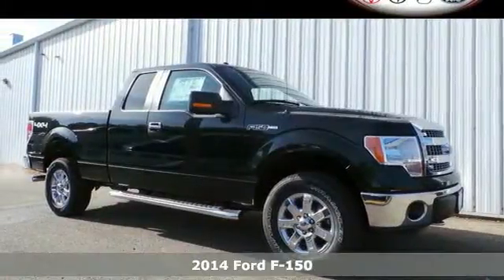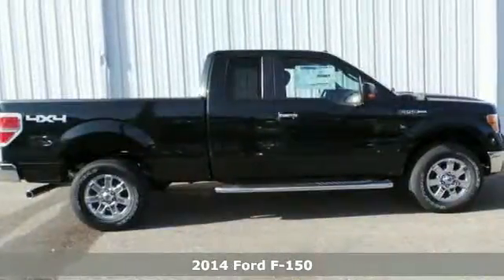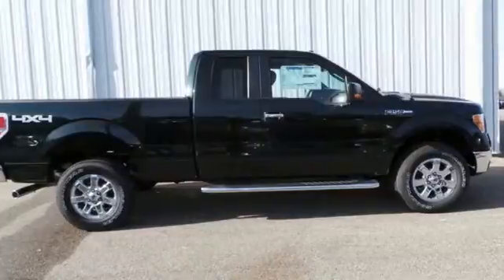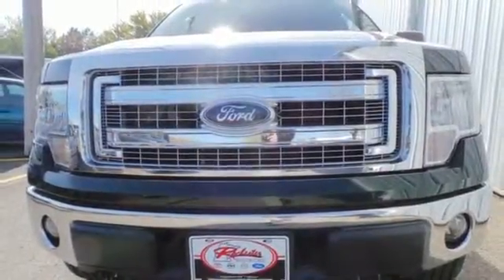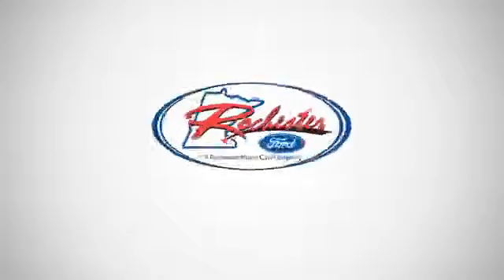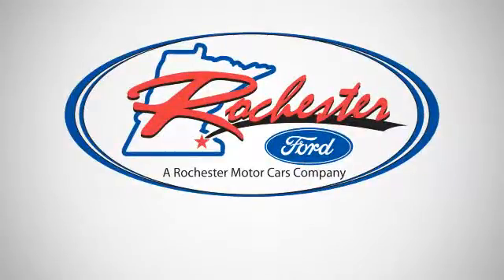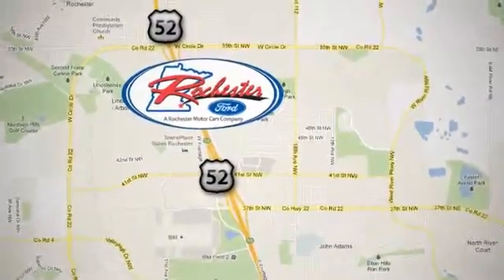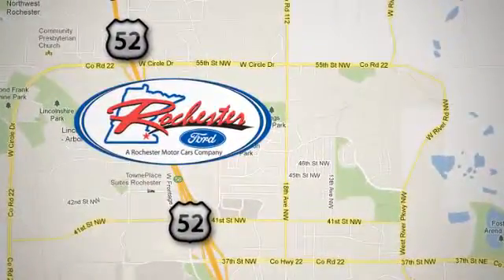2014 Ford F-150 Rochester MN Winona, MN F148462 - SOLD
Year: 2014
Make: Ford
Model: F-150
Trim: XLT
Engine: 5.0L V8 FFV
Transmission: 6-Speed Automatic Electronic
Color: Green
Interior: Gray
Stock #: F148462
VIN: 1FTFX1EF2EKF61546
 Price does not include tax, title, and license. Residency Restirctions Apply. Discounts are: $1,500 - RETAIL Trade-In Assistance BONUS Cash - Atl/ Bos/ Chi/ Char/ Cin/ Den/ Det/ Mia/ NY/ Orl/ Phil/ Phx/ Pit/ TC/ DC. Exp. 01/05, $1,000 - Ford Credit Retail Bonus Customer Cash. Exp. 01/05, $1,500 - F-150 XLT Special RETAIL Customer Cash. Exp. 01/05, $1,500 - RETAIL Customer Cash. Exp. 01/05

Address:
4900 Hwy 52 North